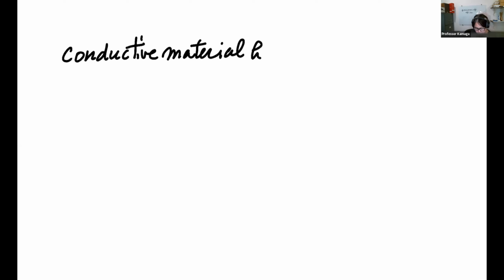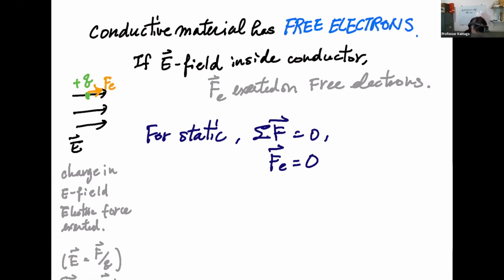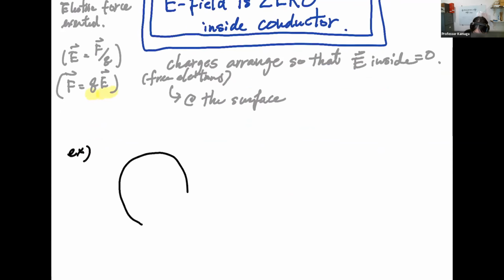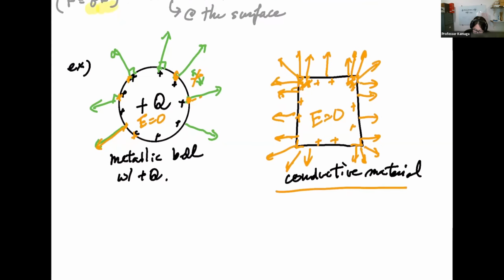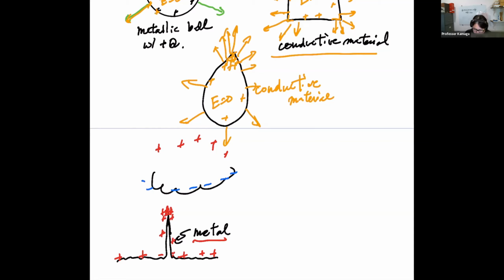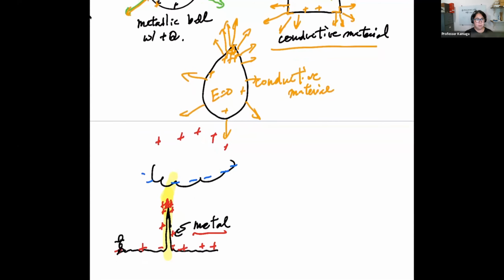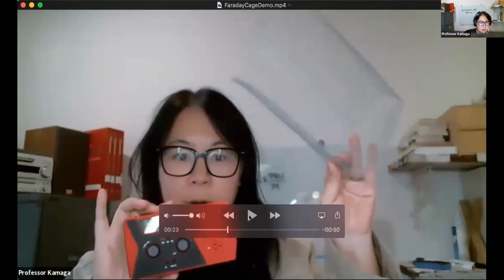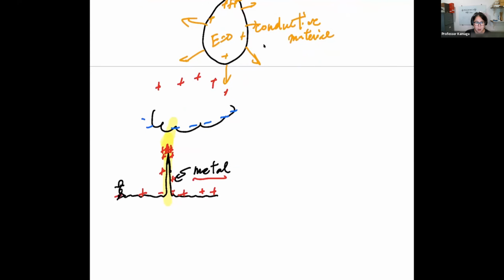Ch22 part8: Electric Field inside Conductor